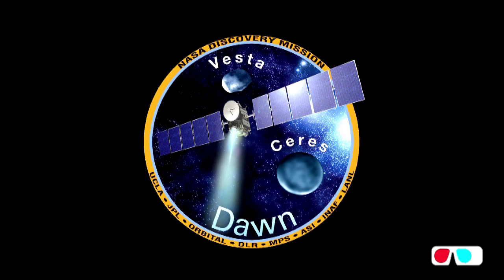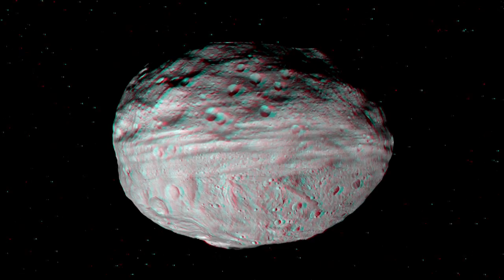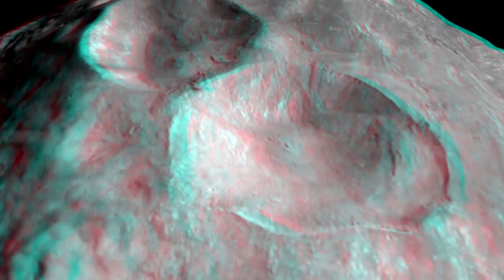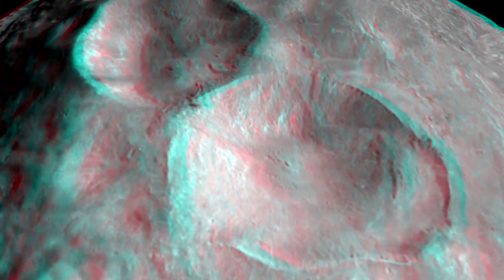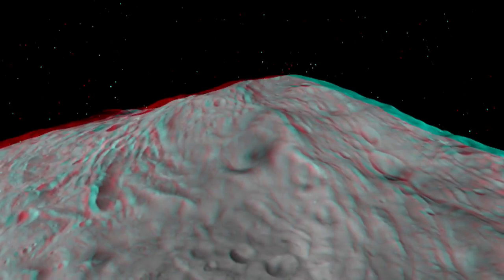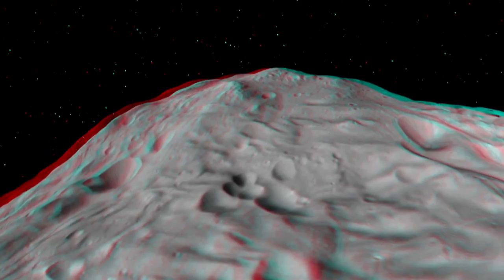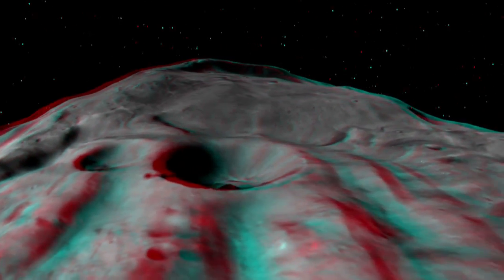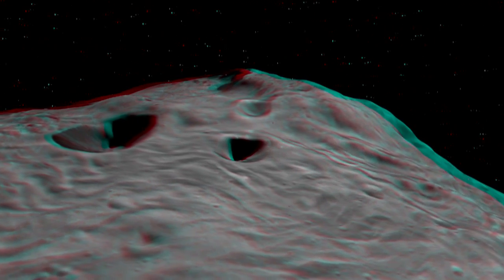Soar Over Asteroid Vesta in 3 D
Soar over the giant asteroid Vesta in 3-D. Put on your 3-D glasses for this ride over asteroid Vesta.